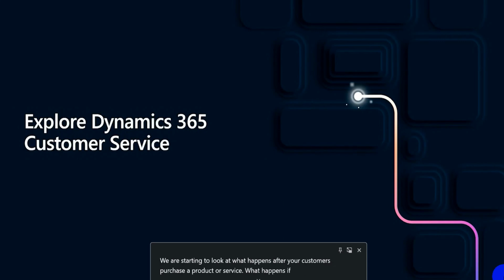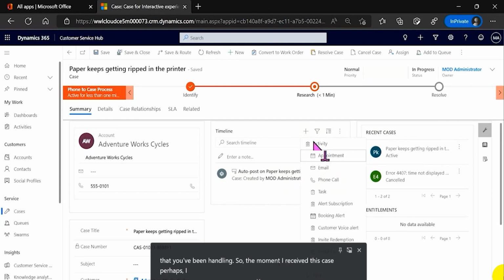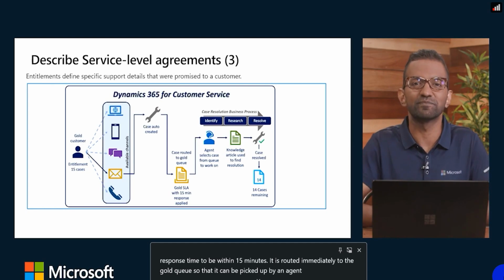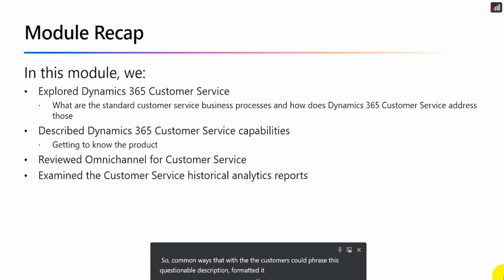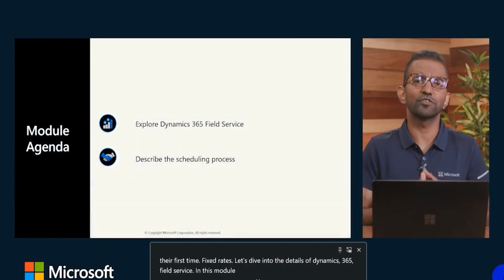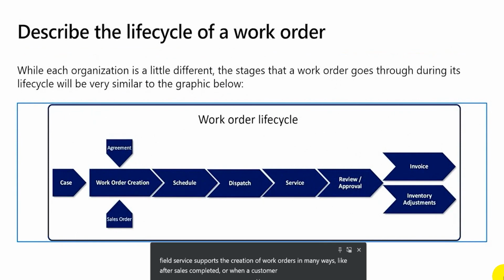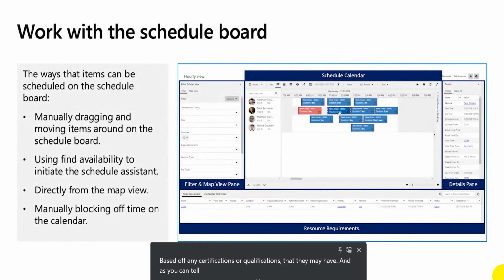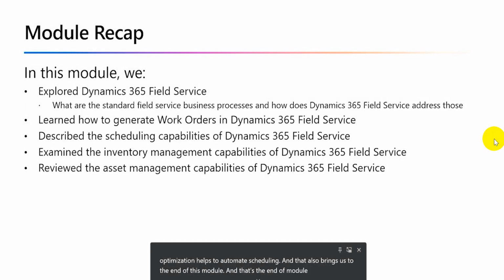MB 910 Part2-2024